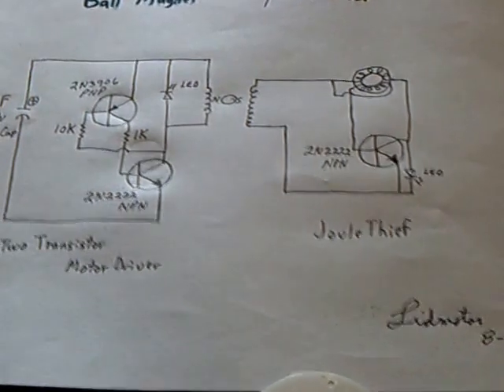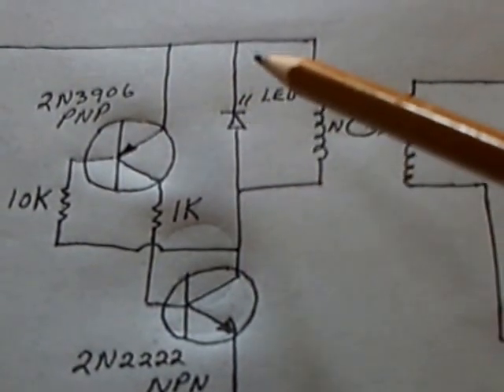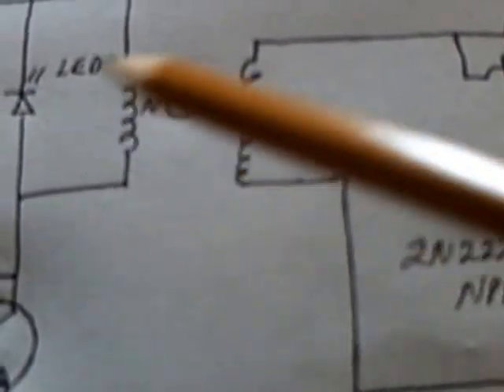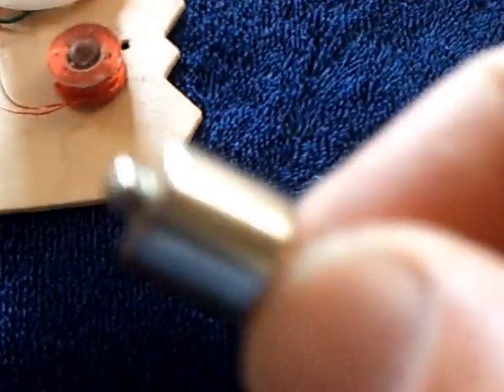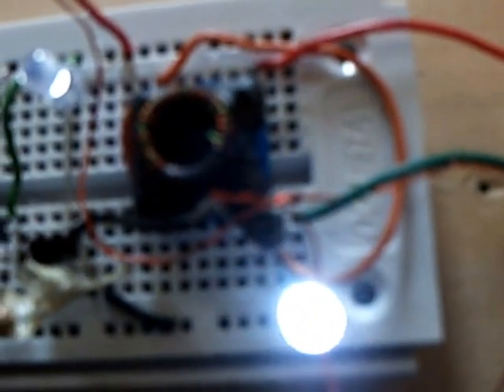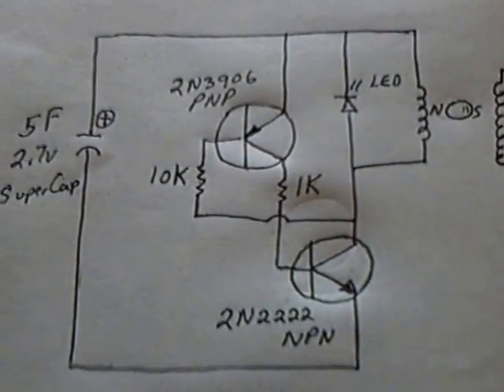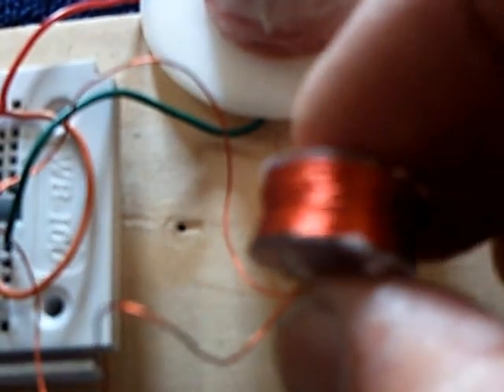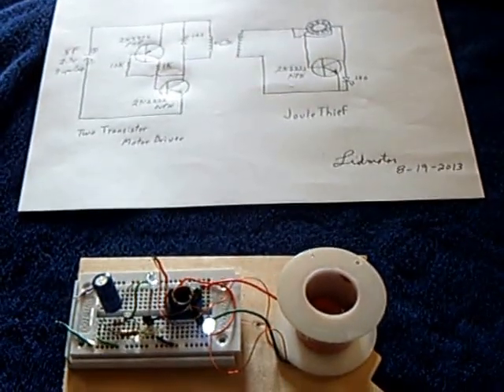Ball Magnet Motor--Generator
This shows a ball magnet being used as the rotor in a pulse motor circuit.  The small neo magnet spins up inside a single wire coil wound on a sewiing machine bobbin.